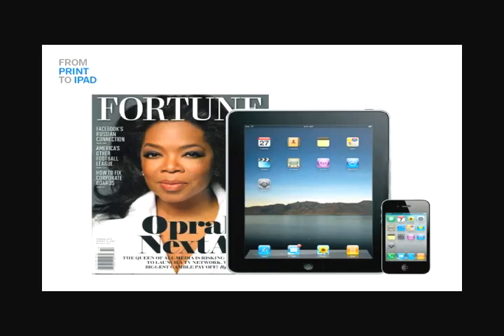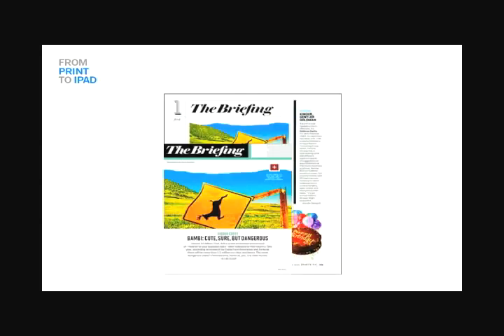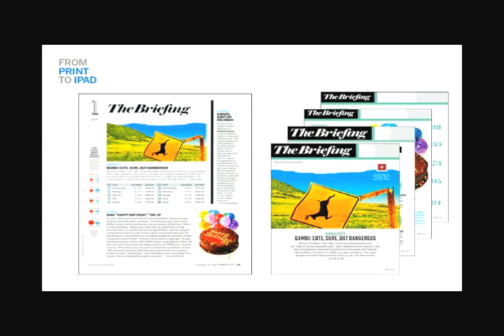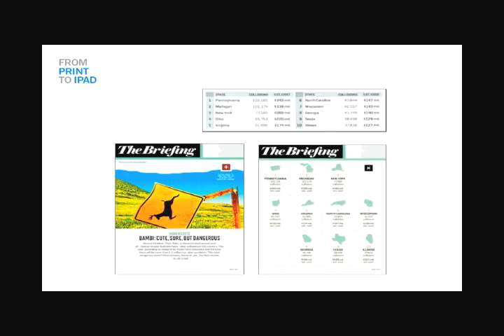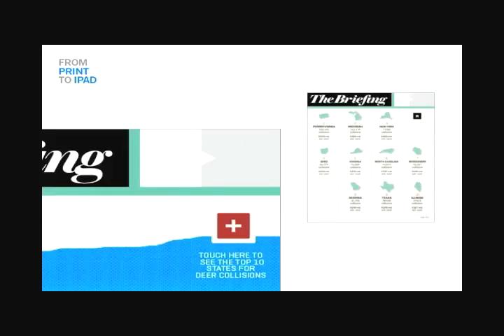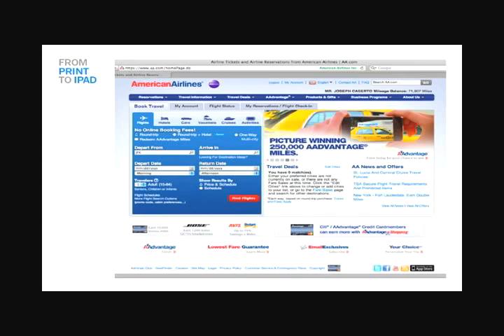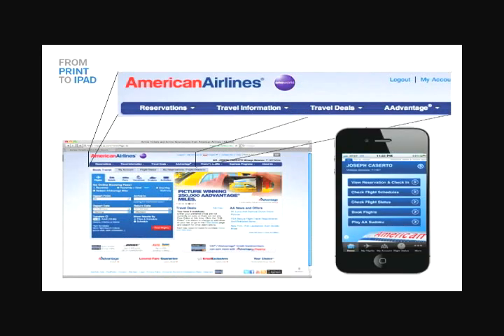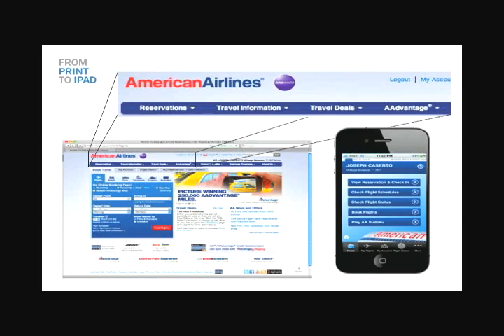From Print to iPad (Preview)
From Print to iPad: Designing for Tablets and Other Mobile Devices. How to design for tablet computers and the iPad. Instructor Joseph Caserto, a professional art director for top periodicals, sheds light on the key differences between new devices such as the iPad and familiar media (print and web) from a designer's perspective. He provides essential insights for visual thinkers and content creators in the tablet space.